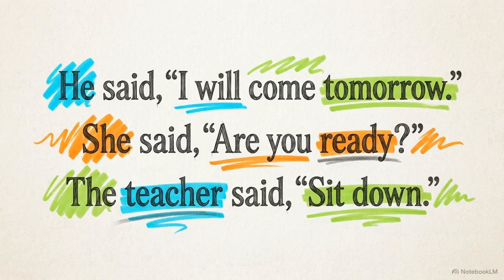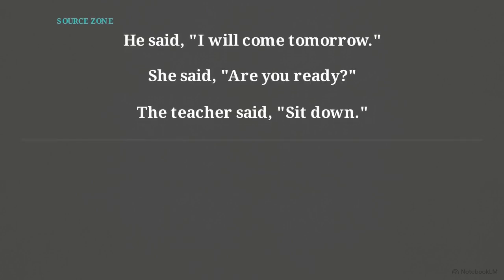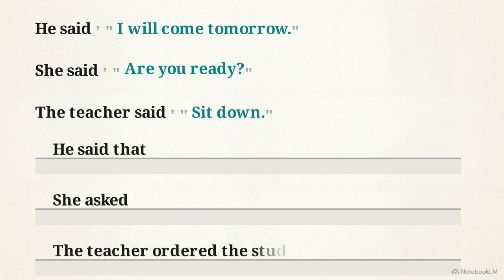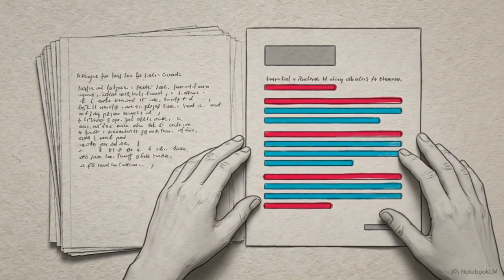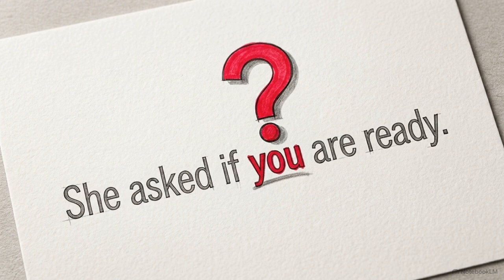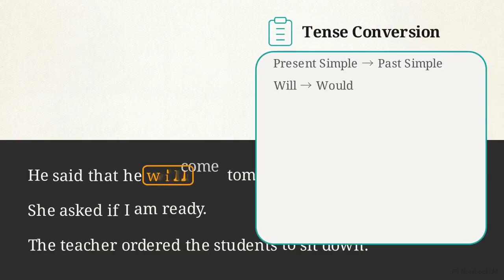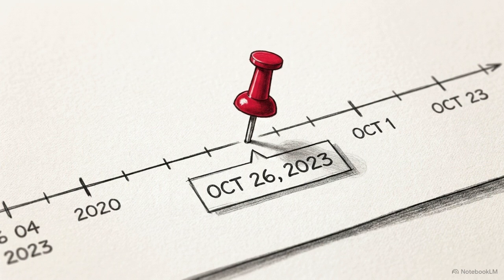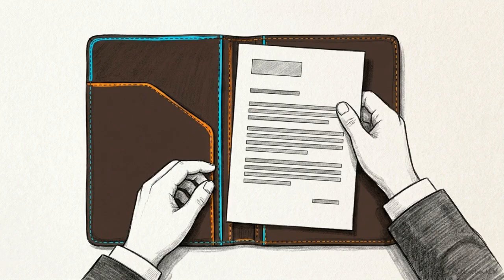Direct and Indirect Speech in English Grammar | Complete Lesson with Rules, Examples & Exercises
Master Direct and Indirect Speech (Reported Speech) with this complete English grammar lesson. Learn all the rules, tense changes, pronoun changes, reporting verbs, question forms, commands, requests, exclamations, exceptions, solved examples, and practice exercises. Perfect for school students, competitive exams, CBSE learners, and English language improvement.
In this video: ✔ What is Direct Speech? ✔ What is Indirect Speech? ✔ Tense Change Rules ✔ Pronoun Change Rules ✔ Time & Place Word Changes ✔ Questions, Commands & Requests ✔ Exclamatory Sentences ✔ Solved Examples ✔ Practice Exercises ✔ Exam Tips
Watch till the end to become confident in Direct and Indirect Speech conversions.